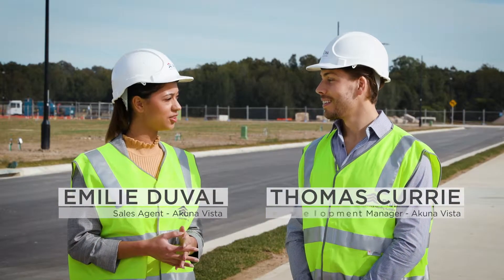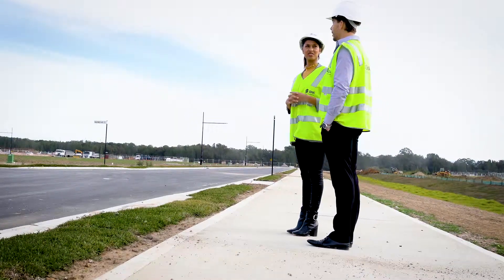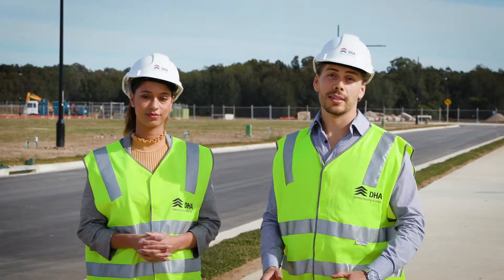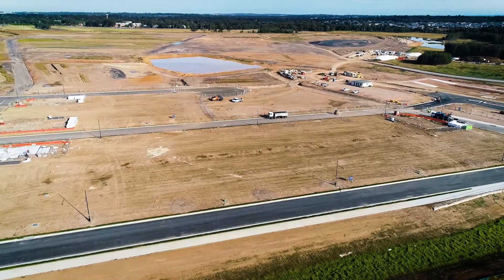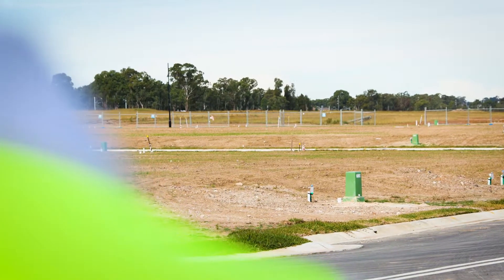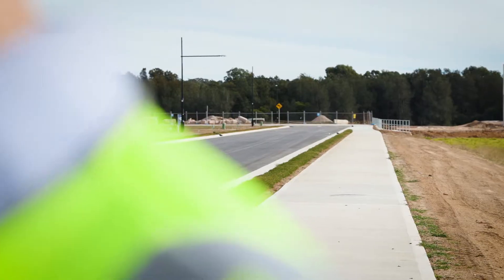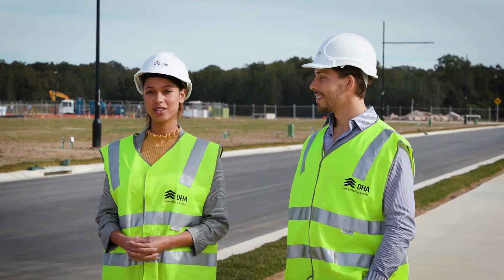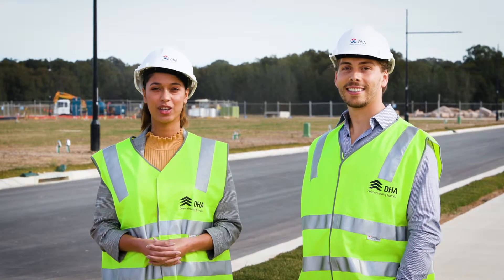Akuna Vista - Construction Update, Winter 2019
Stage 2 land lots now selling.